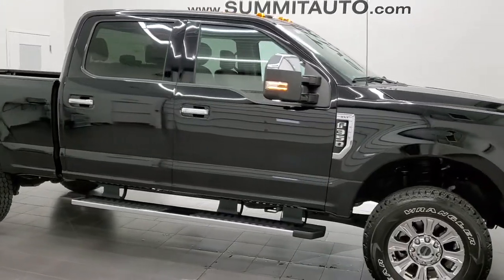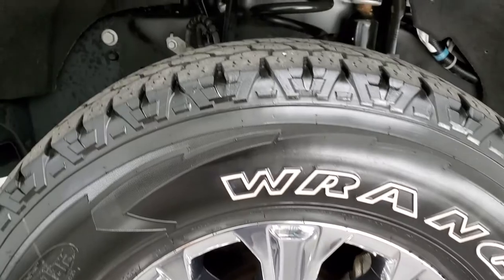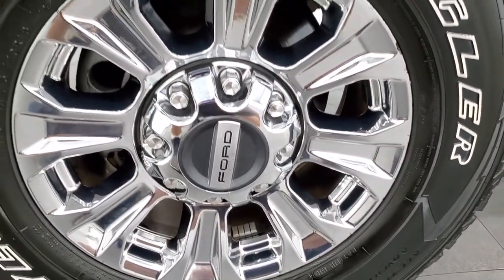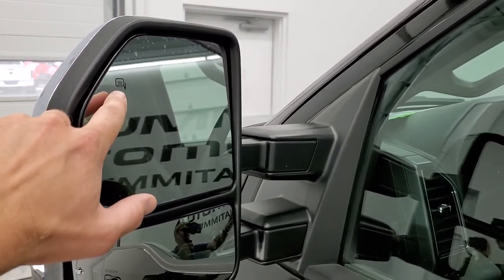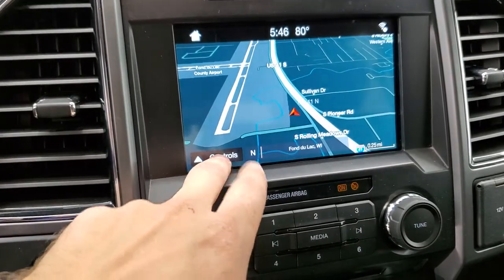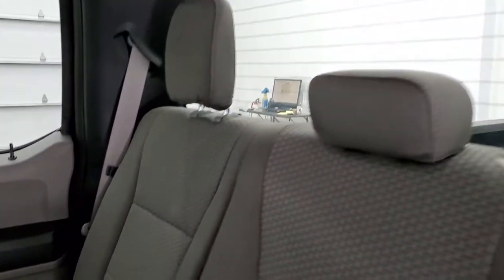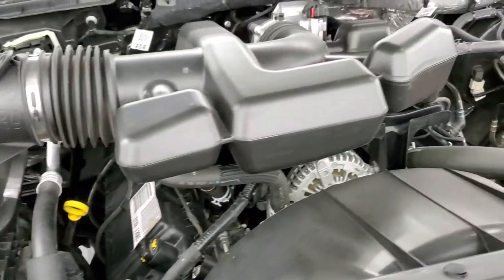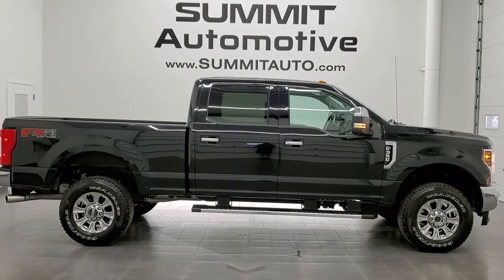2018 FORD F350 XLT FX4 SHADOW BLACK WALK AROUND REVIEW 12253Z SOLD!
This 2018 FORD F350 XLT FX4 CREW SHORT SRW IN SHADOW BLACK SUPER CLEAN 1 TON FOR SALE IN FOND DU LAC OSHKOSH WISCONSIN 54935 is the vehicle we did walk around review of today.

Thank you for checking out this video of this 2018 FORD F350 XLT FX4 CREW SHORT SRW IN SHADOW BLACK SUPER CLEAN 1 TON FOR SALE IN FOND DU LAC OSHKOSH WISCONSIN 54935

STOCK: 12253Z
PRICE: $53,999
MILES: 15,197
MAKE: FORD
MODEL: F350
VIN: 1FT8W3B60JEC75926
LOCATION: FOND DU LAC OSHKOSH WISCONSIN, 54937 TRUCKS ON 41

1 OWNER! CLEAN TITLE HISTORY! 6.2 Liter V8 SOHC Engine with Flex fuel capabilities E85, 385 Horsepower, Full Four Door Crew Cab, Short Box 6 1/2 Foot Shortbox, Single Rear Wheel SRW, XLT Package, 6 Speed Automatic Transmission with Optional Manual Tap Shift, Turn Dial 4x4 Four Wheel Drive 4WD, FX4 Offroad Suspension Package, Factory GPS Navigation System, Reverse Backup Camera Rearview Camera, Dual Power Heated Seats, Non Smoker, Gray Cloth Seats, Bucket Seats, Full Towing Package with Receiver Trailer Hitch, Wiring and Transmission Cooler Tow Package, 6 Upfitter Switches, Factory Brake Controller, Powerscope Tow Power Mirrors that Power Telescope and Power Fold in with Built-in Directional Signals, Advancetrac with Roll Stability Control Traction Control, HDC Hill Decent Control, 3.73 Gears wih Electronic Limited Slip Differential, Goodyear Wrangler All Adventure LT275/70 R18 Tires, Chromed Alloy Rims Premium Wheels, Four Wheel Disc Brakes, Factory Chromed Stepbars, Bedrail Covers, Clearance Lights, Fog Lights, Reverse Sensors, Securicode Driver Side Doorcode Keyless Entry, Locking Tailgate, Chrome Tipped Exhaust, Chrome Trimmed Grill, Chrome Trimmed Mirrors, Chrome Appearance Package, AM / FM Radio Tuner, Sirius/XM Satellite Radio Capabilities Sirius / XM, Sync 8" Touchcreen Radio, CD Player, Microsoft SYNC System with Bluetooth, Hands-Free Audio System Blue Tooth, Android Auto Compatible, Apple Car Play Compatible, USB Jack Portable Audio Connection, Keyless Entry System, Rear Window Defroster, Adjustable Height Seatbelts, Driver and Passenger Front Air Bags, L.A.T.C.H. Child Safety System, Side Curtain Air Bags SRS Safety Restraint System, Multi-Function Steering Wheel Controls, Compass, Outside Temperature Display and Mileage Display, Power Adjustable Pedals, Factory Floormats, Storage Compartment Under Rear Seats, Air Conditioning AC, Cruise Control, Power Locks, Power Windows, Automatic Headlights Autolamp, Tilt/Telescope Steering Wheel, 110V / 400W Auxiliary Power Outlet, 5 Year / 60,000 Mile Remaining Powertrain Factory Warranty, Whichever comes first, Shadow Black, ONE OWNER! CLEAN AUTOCHECK! Very very clean inside and out! This is one of the sharpest 2018 Ford F250 crewcab shortbox 3/4 ton gas trucks on our lot! Make your move before this super clean 4wd is gone!

STOCK: 12253Z
PRICE: $53,999
MILES: 15,197
MAKE: FORD
MODEL: F350
VIN: 1FT8W3B60JEC75926